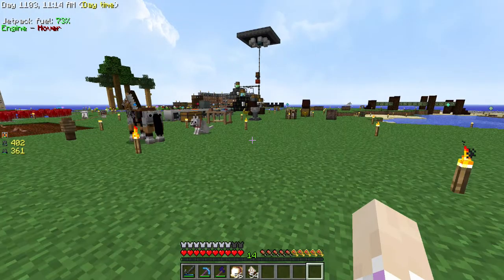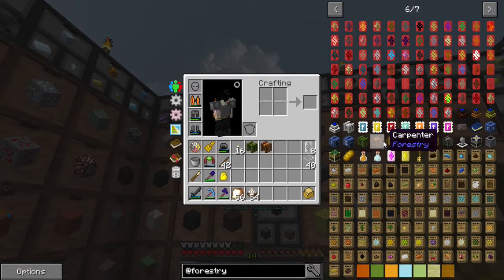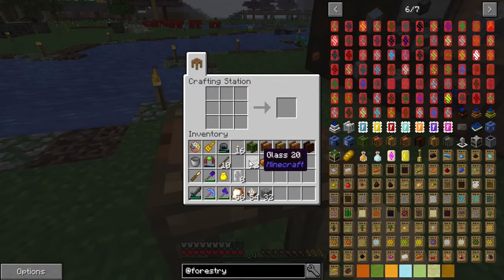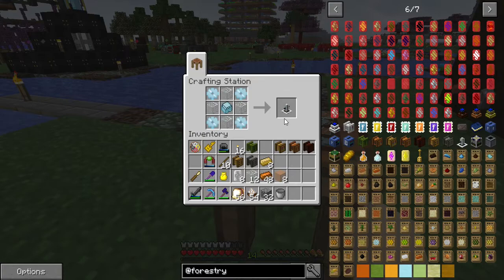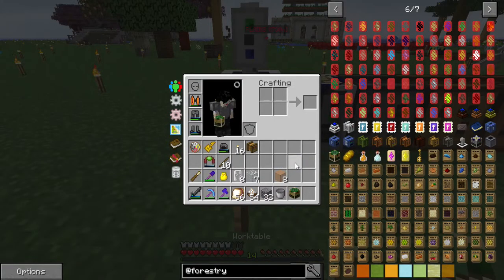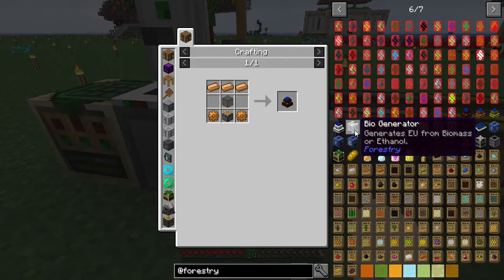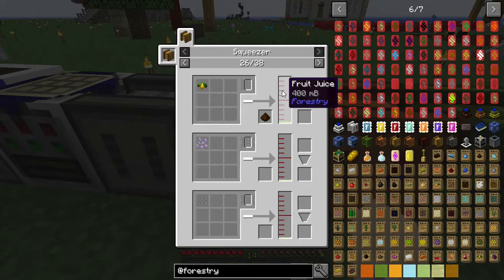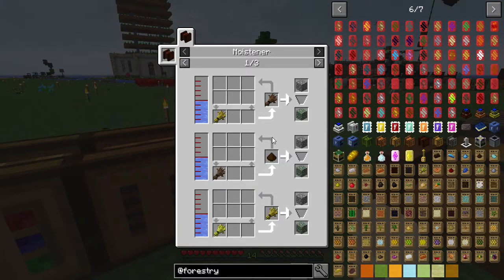Forestry Machines | Sky Factory 3: E24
Today in Sky Factory 3 we build all the basic machines for Forestry so we can learn what they do together.

I've added mods to Sky Factory 3 for more fun.

Sky Factory 3 is a modded sky block gameplay series we will be having lots of fun having fun playing.